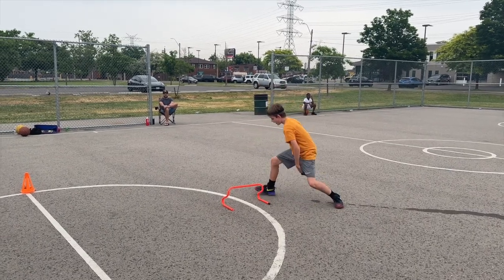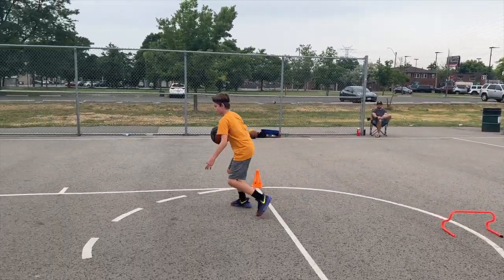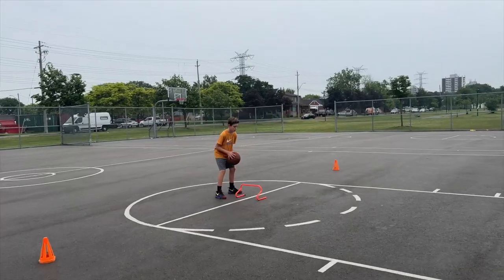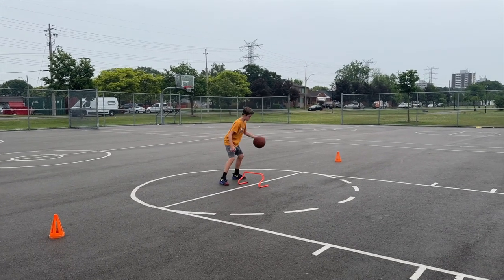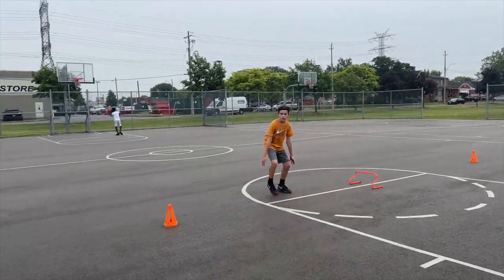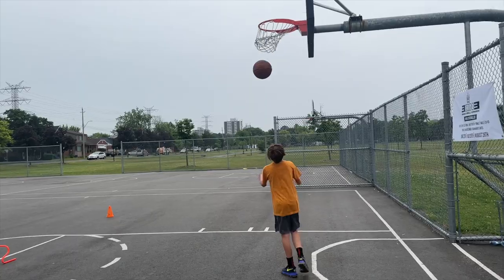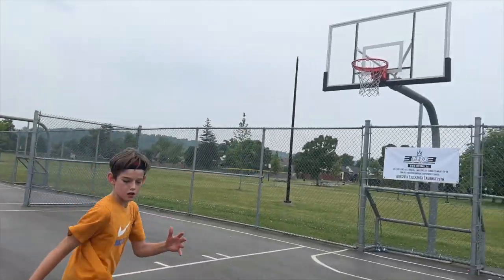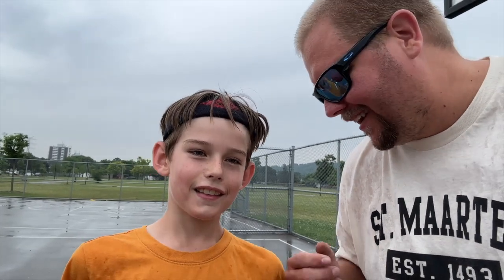Jaw Dropping Handles: Best Basketball Dribbling Drills for Kids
Jaw Dropping Handles: Best Basketball Dribbling Drills for Kids, in this video I breakdown different Basketball drills that you can use to improve your dribbling drills. The goal in these drills is to be able to transition from dribbling into shooting smoother and faster.